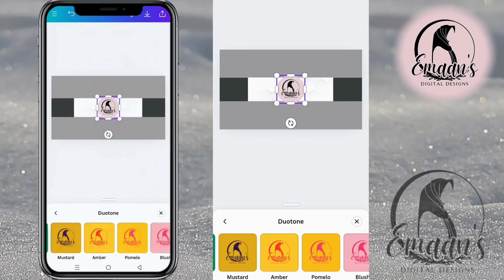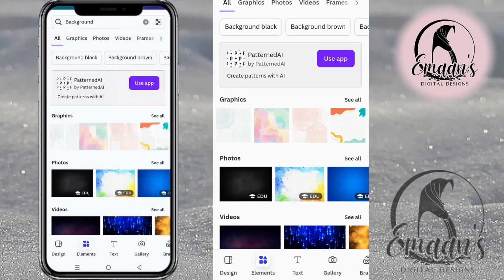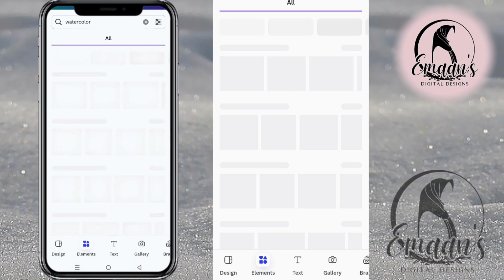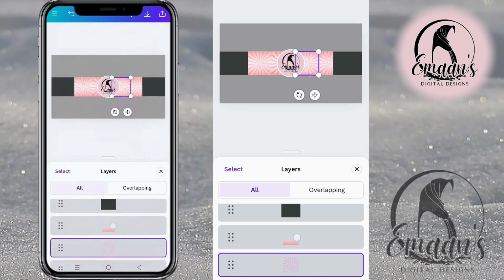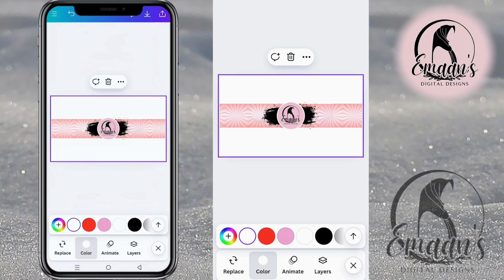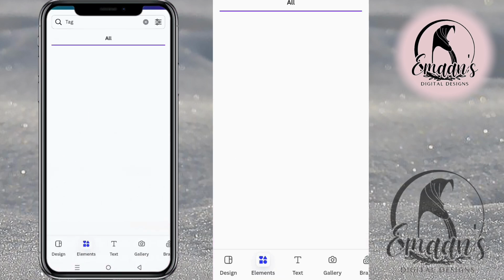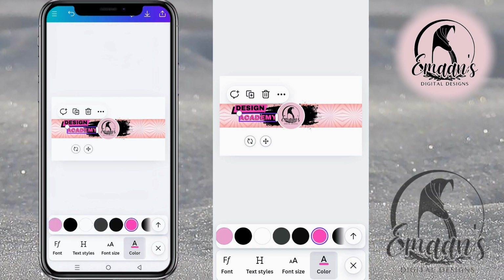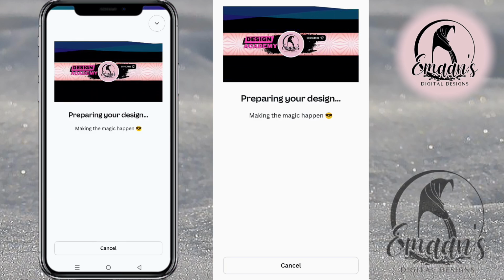How to Make a YouTube Banner | That Looks Perfect on All Devices📲 | Full tutorial in Canva mobile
Hey Friends, Welcome back to Emaan's Digital Design's✨

How to Create a Professional YouTube Banner in Canva | Step-by-Step Tutorial

Looking to design an eye-catching YouTube banner that will make your channel stand out? In this video, I’ll walk you through a step-by-step tutorial on creating a professional YouTube banner using Canva. Whether you’re starting your YouTube journey or refreshing your channel’s look, this guide will help you craft a stunning design that perfectly represents your brand.

✨ What You'll Learn in This Video:

How to set up your Canva project with the correct dimensions.

Tips for choosing the perfect color palette and background for your banner.

Aligning and fine-tuning your design for a polished, professional look.

How to export and upload your banner in high quality.

Want a Custom Design?
As a graphic designer, I specialize in creating custom YouTube banners, logos, and social media graphics tailored to your brand. Let’s bring your vision to life.

Let’s make your channel stand out with designs that leave a lasting impression. Watch now and start creating your YouTube banner today!